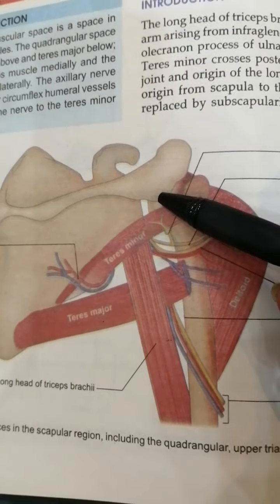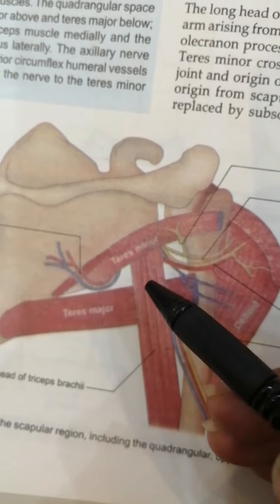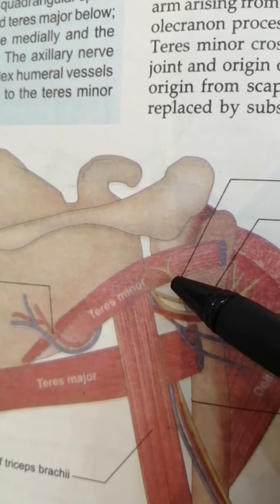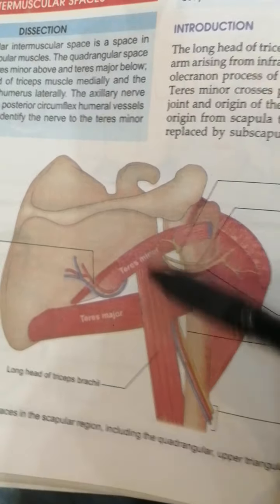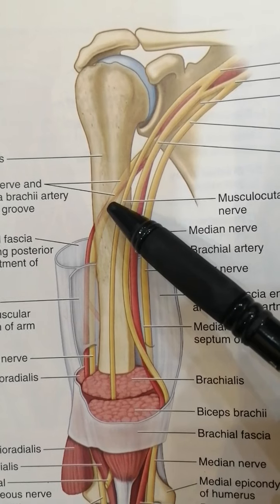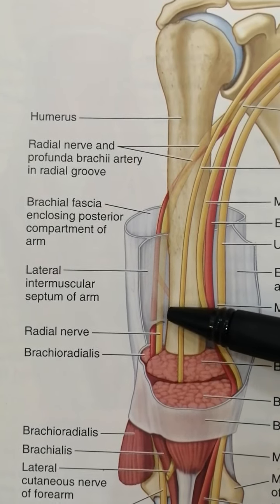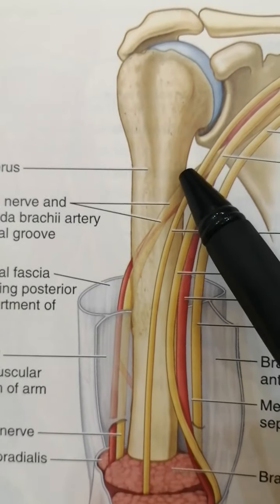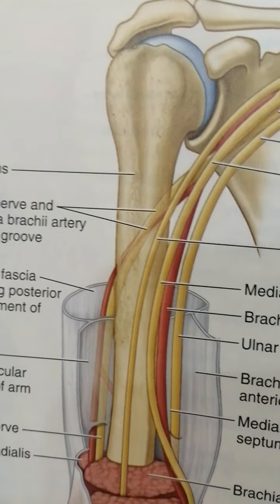Lecture by Dr. Sahar Tasneem on Topic Intermuscular spaces and Radial nerve